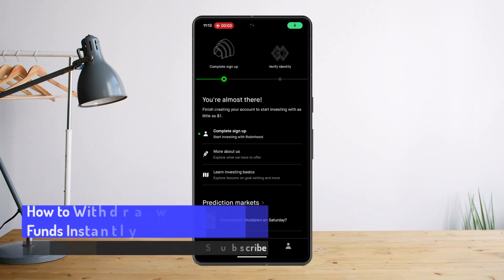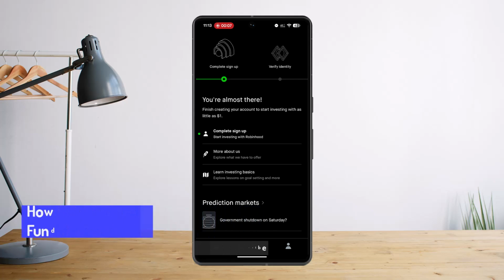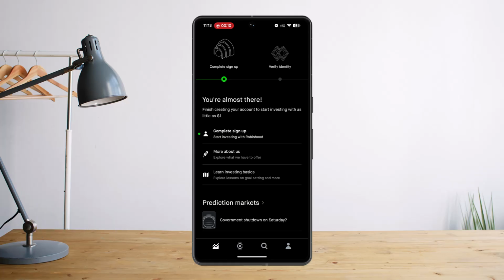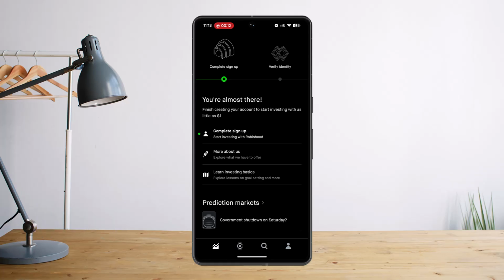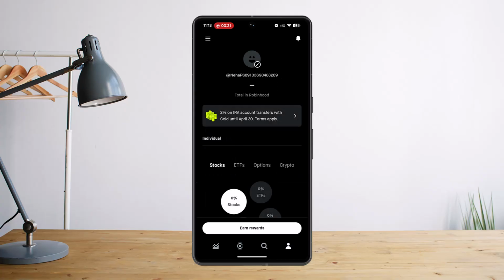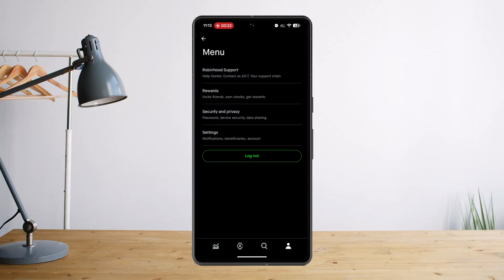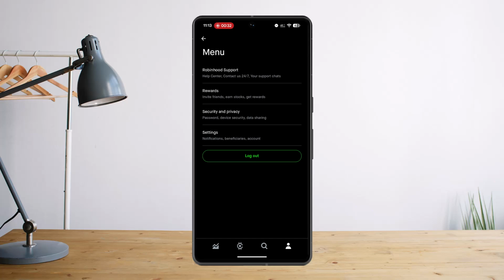How to Withdraw Robinhood Funds Instantly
The tutorial begins by instructing you to navigate to the transfer menu in the Robinhood app. Tap the accounts icon at the bottom right of the screen, then tap the menu bar at the top left corner. From there, select "Transfer" and then choose "Withdraw." You'll need to select your bank account as the destination. Look for the "Instant Transfer" option—this feature usually involves a small fee and is currently supported for selected banks, often requiring a linked debit card. Enter the exact amount you wish to withdraw, verify that your debit card is linked, and review all transaction details before submitting the request. The host reminds viewers to check their available funds, internet connection, and ensure they've provided correct information if they encounter any issues during the withdrawal process.

Timestamps:
0:00 - Introduction
0:10 - Accessing Accounts Icon and Menu
0:23 - Selecting Transfer and Withdraw
0:30 - Choosing Instant Transfer Option
0:40 - Entering Withdrawal Amount
0:48 - Reviewing and Submitting Request
0:56 - Conclusion and Troubleshooting Tips